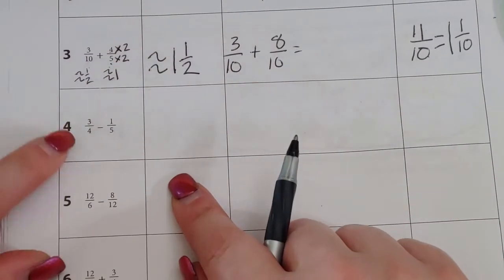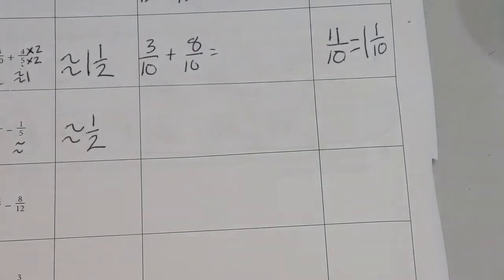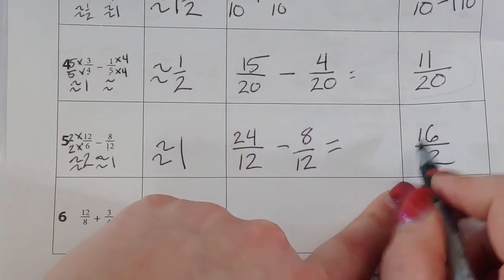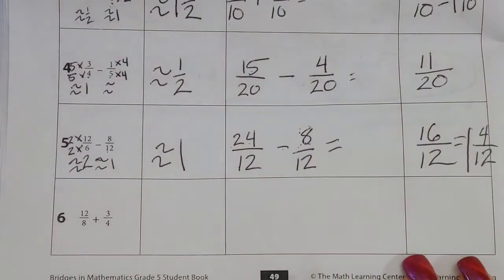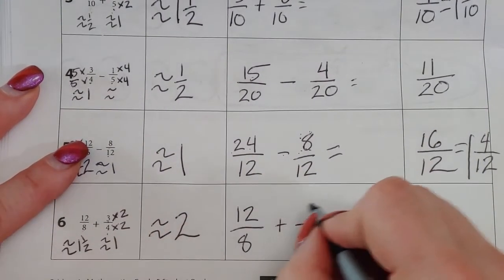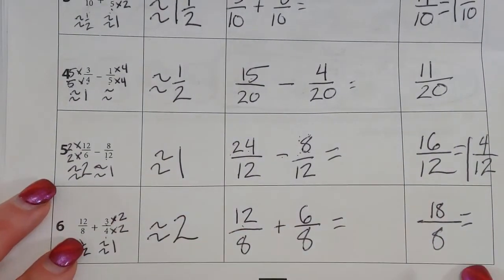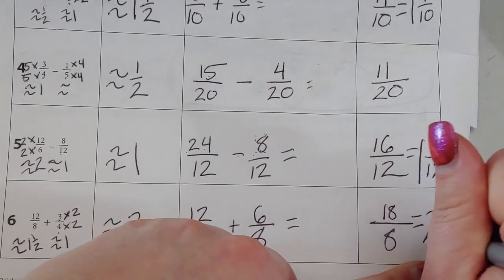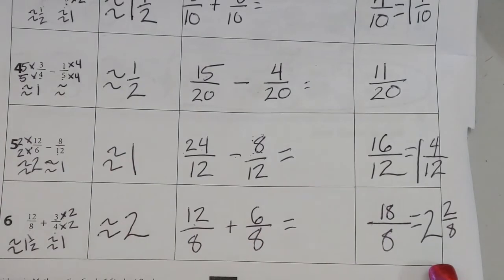Add & subtract fraction common denominator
Unit 2 improvised lesson